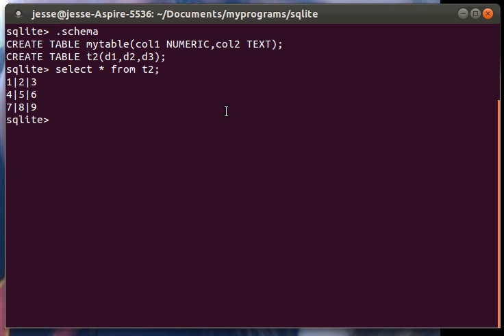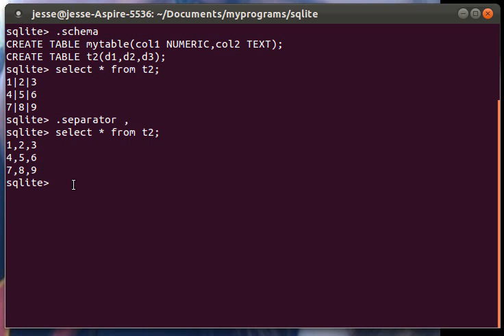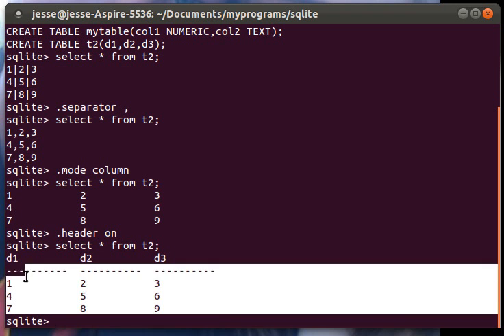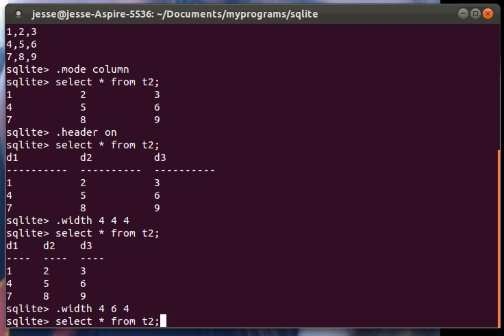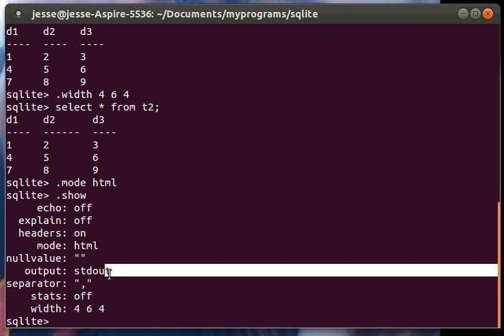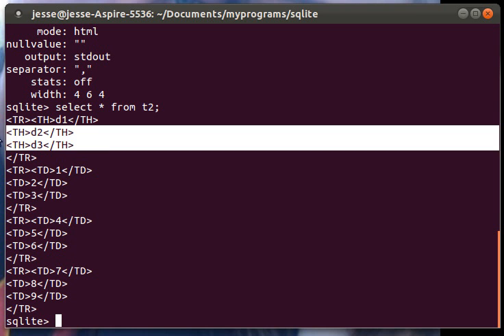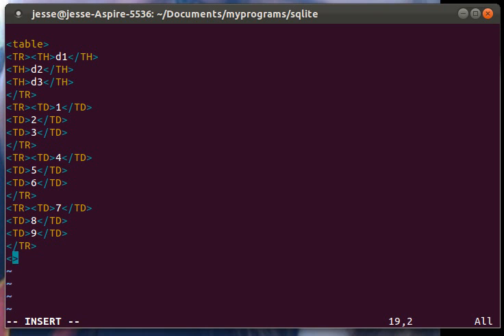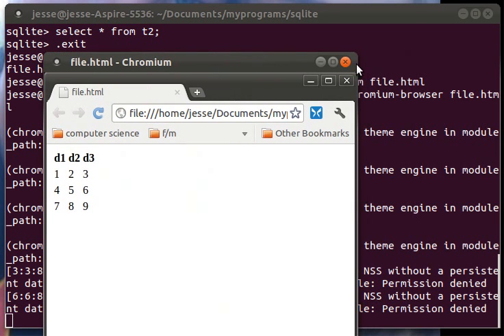printing off data with SQLite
different ways to print off data with SQLite